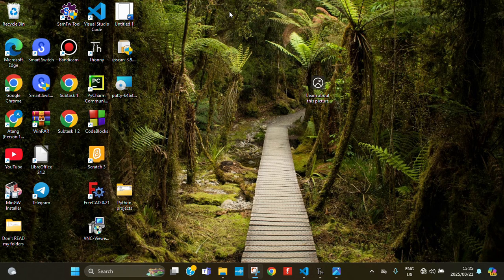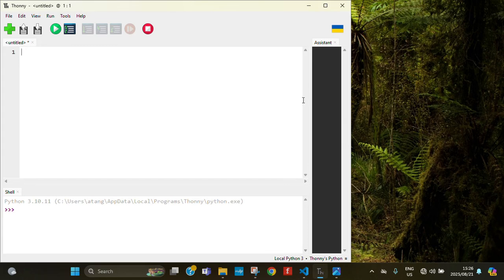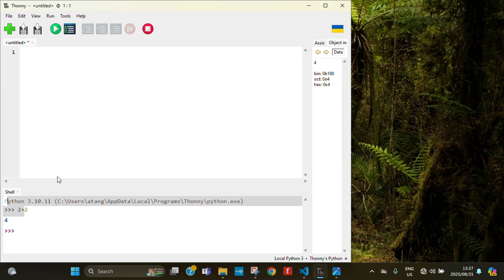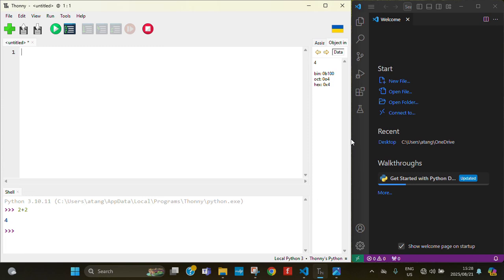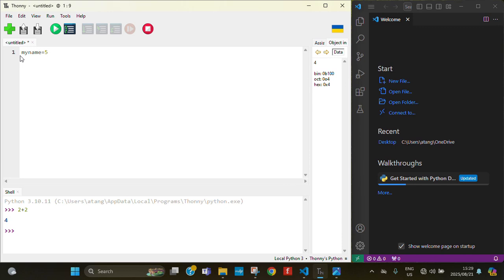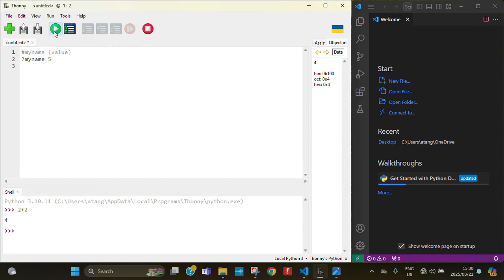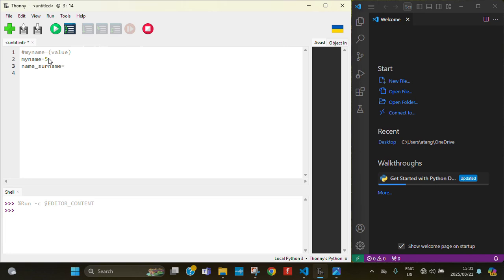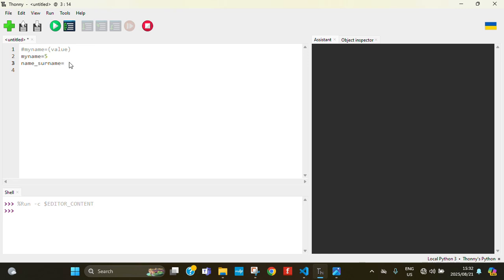Episode 1 (Python basics) : Learning how to automate tasks with Python programming language.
Learn with me as i undertake this journey learning how to automate tasks with python, this is the first episode and my first youtube video, so let's learn together.🫂🥳🤯